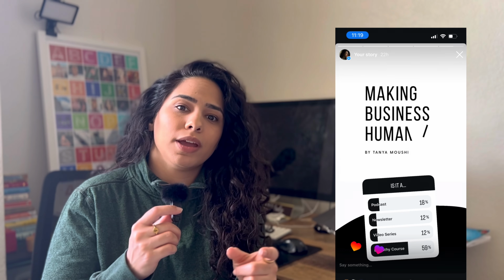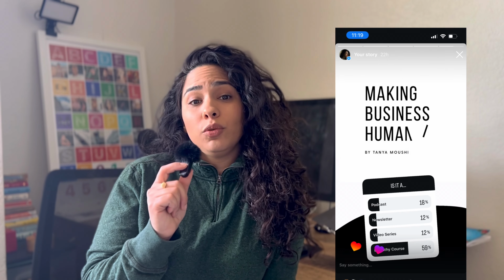How to Market Your Book on Instagram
Here are 8 easy marketing ideas you can use on Instagram or Tiktok whether you're a self-published, traditionally published or aspiring author!

I’ve done a handful of these for my book and it made a world of difference in presales.

Still in the writing phase? Check out my free resource downloaded 700+ times with 4.9/5 stars